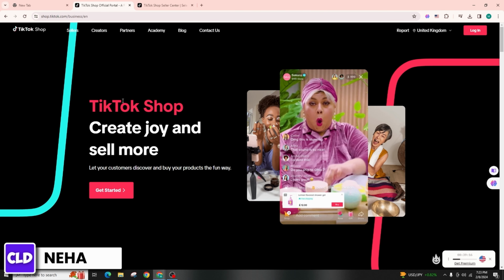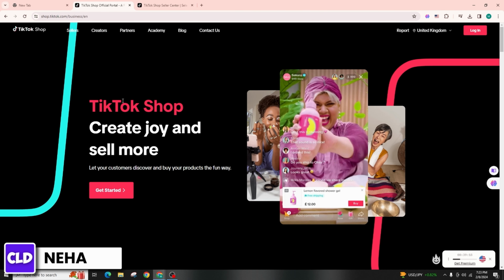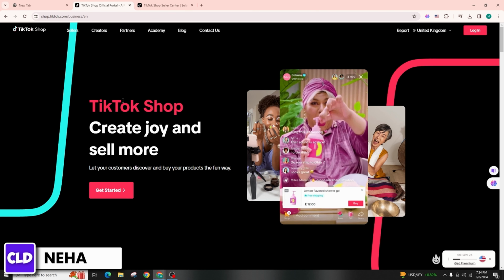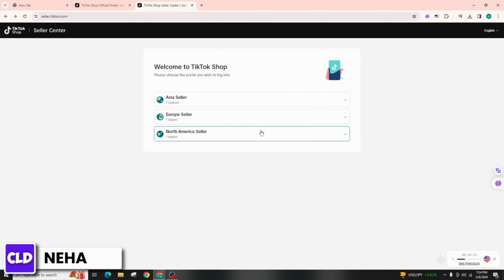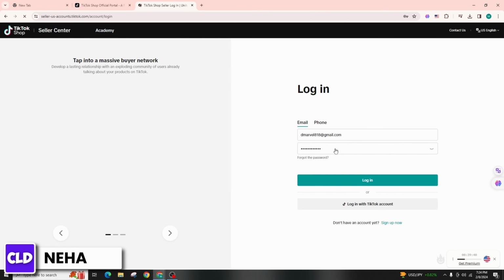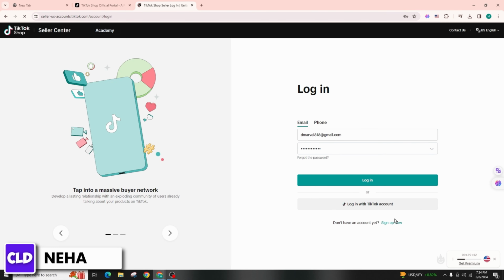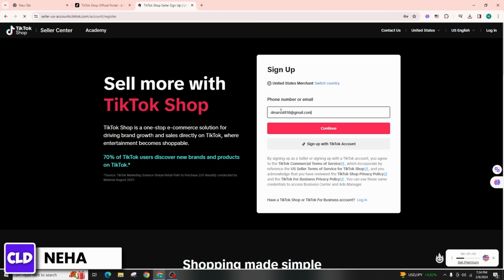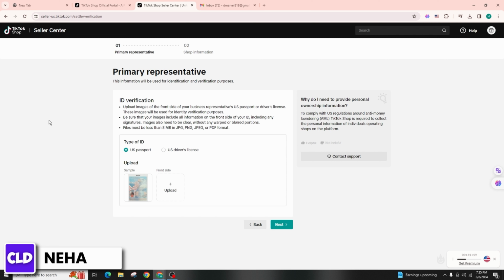How To Open TikTok Shop 2024 | Setup TikTok Shop Online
Tutorial On How To Open TikTok Shop 2024

In 2024, TikTok has evolved into more than just a platform for entertainment; it's now a thriving marketplace for businesses and creators. Opening a TikTok Shop presents an exciting opportunity to reach a broader audience and boost your sales. This guide will lead you through the process of setting up a TikTok Shop from scratch. We cover all the essential steps, from the initial setup to tips for creating an engaging and successful online store on TikTok. Whether you're a small business owner or an individual looking to explore the commercial potential of your TikTok presence, this tutorial will provide you with the knowledge and tools needed to launch your TikTok Shop.

👋 Welcome to Create Login And Delete! Today's tutorial, "Tutorial On How To Open TikTok Shop 2024 | Setup TikTok Shop Online," is dedicated to helping you tap into the world of TikTok e-commerce.

Key topics we'll cover:
1. **How To Open TikTok Shop 2024**: A complete guide to opening your TikTok Shop in the current year.
2. **Setup TikTok Shop Online**: Step-by-step instructions for setting up your TikTok Shop on the platform.
3. **How to Open TikTok Shop Online**: Tips for creating an engaging and effective online store on TikTok.

📱 Timestamps:

0:00 - Introduction
0:05 - Initial Setup of TikTok Shop
0:15 - Tips for Creating an Effective Online Store